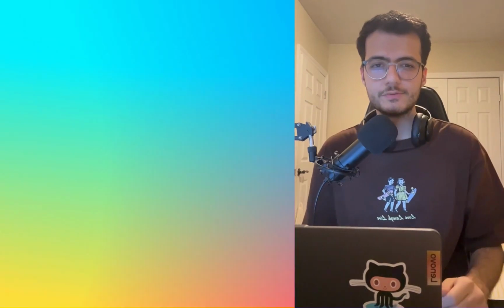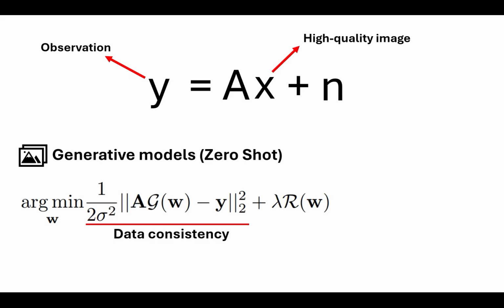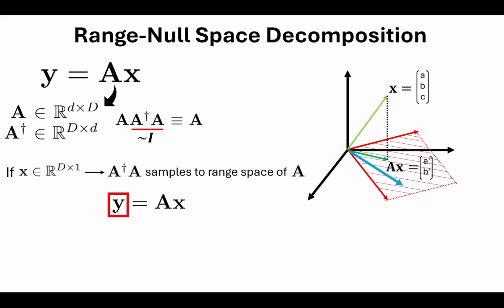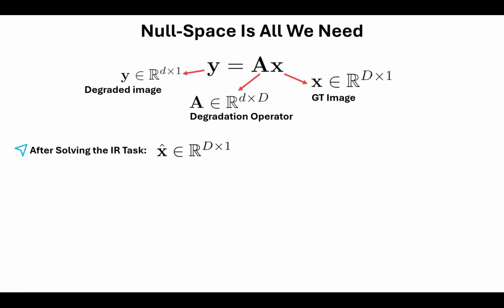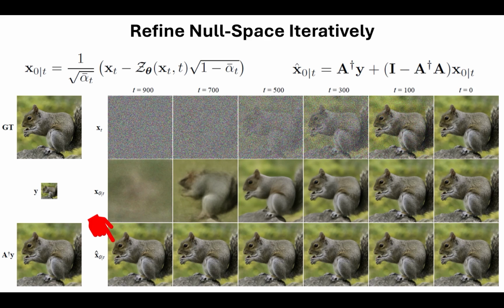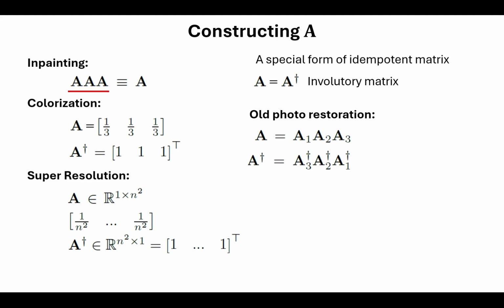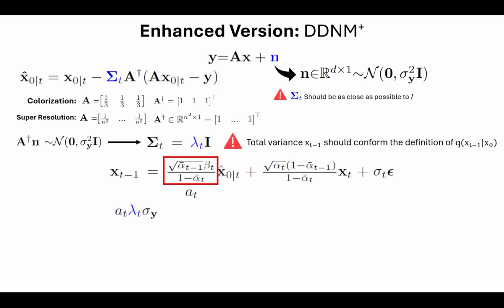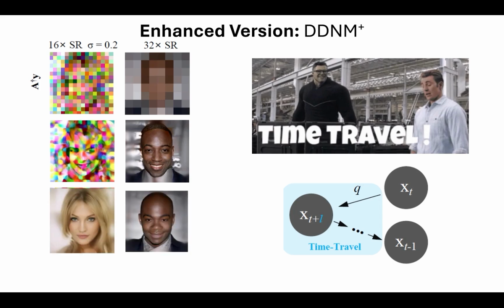Denoising Diffusion Null-Space Model (DDNM) - Method Explained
In this video I review the DDNM paper from ICLR 2023 as a zero-shot image restoration method. Hope you enjoy it!

Table of Content:
00:00 Intro
00:26 Background
06:10 Range-Null Space Decomposition
12:44 Null-Space is All We Need
14:11 Refine Null-Space Iteratively
18:37 Constructing A
22:03 DDNM+
30:42 Outro